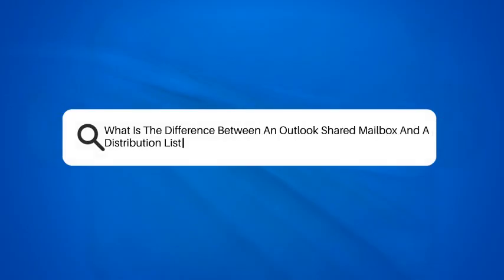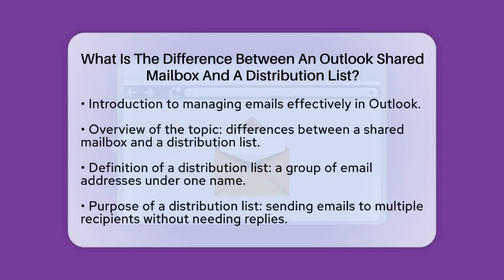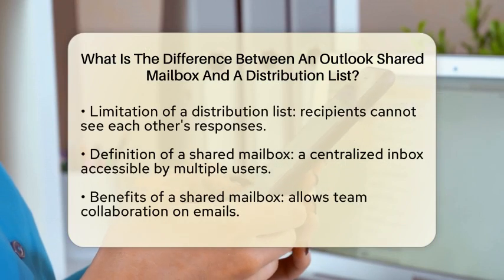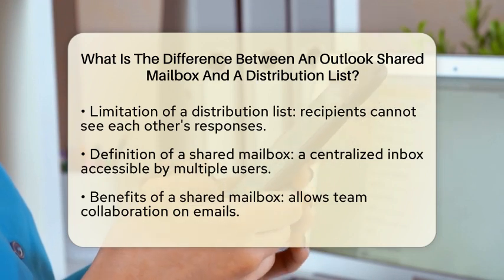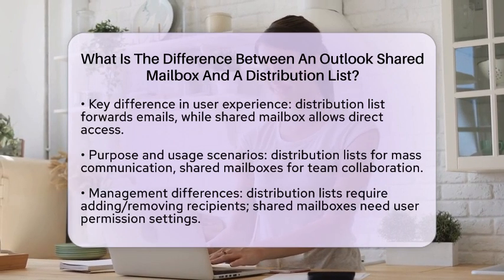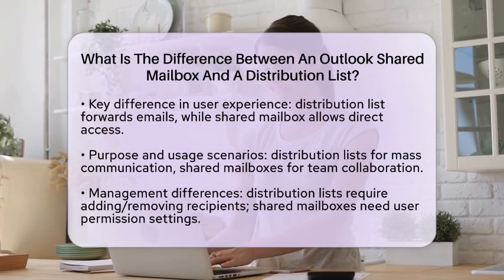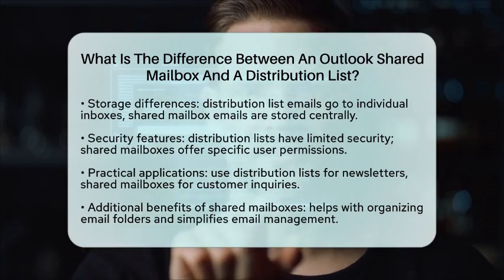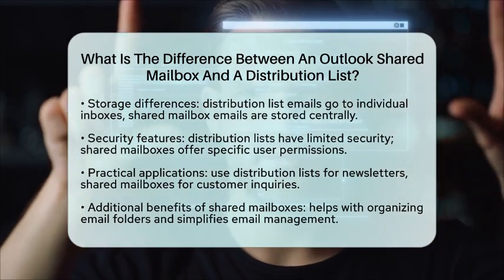What Is The Difference Between An Outlook Shared Mailbox And A Distribution List?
What Is The Difference Between An Outlook Shared Mailbox And A Distribution List? In this informative video, we’ll clarify the distinctions between a shared mailbox and a distribution list in Outlook. Understanding these two tools can help you optimize your email communication and management. We’ll discuss what a distribution list is, how it allows you to send messages to multiple recipients at once, and the scenarios where it shines, such as company announcements.

Next, we’ll cover the shared mailbox, designed for teamwork and collaboration. You’ll learn how it enables multiple users to access the same inbox, making it an excellent choice for teams handling customer service or sales inquiries.

We’ll also highlight the key differences between these two options, including user experience, management, storage, and security features. This knowledge will help you decide which tool best suits your needs, whether you’re sending out newsletters or collaborating on customer inquiries.

By the end of the video, you’ll have a clear understanding of when to use a distribution list versus a shared mailbox, allowing you to streamline your email processes effectively.